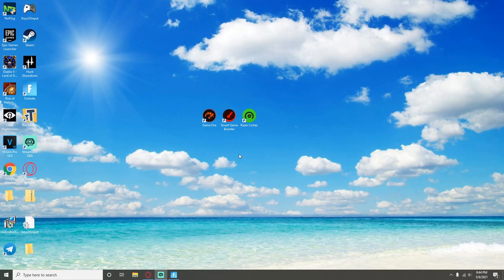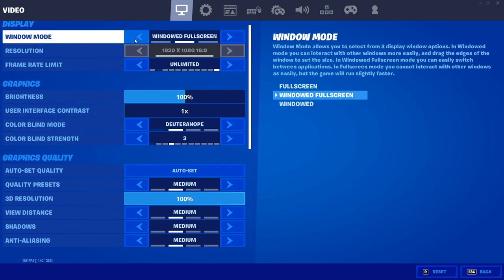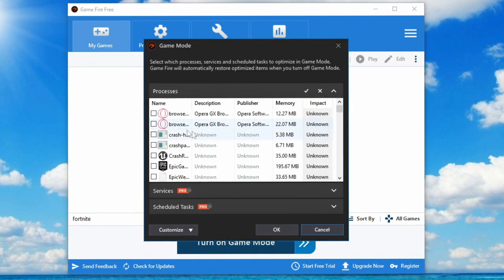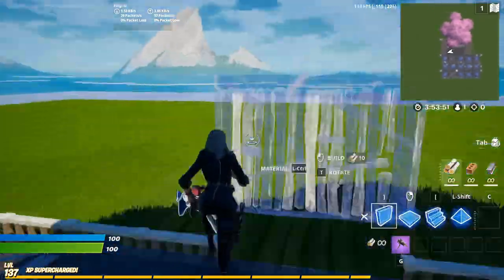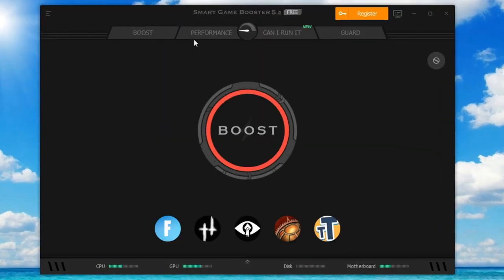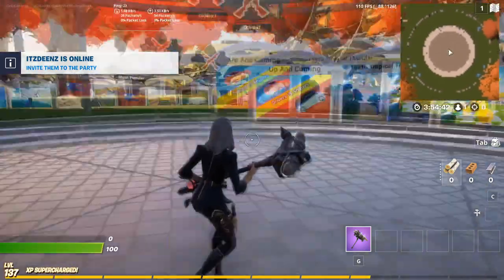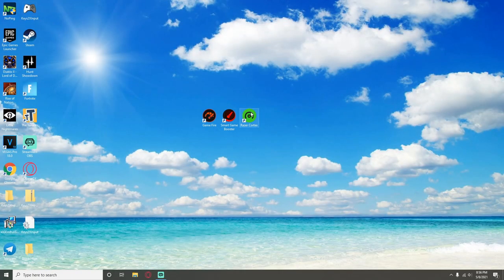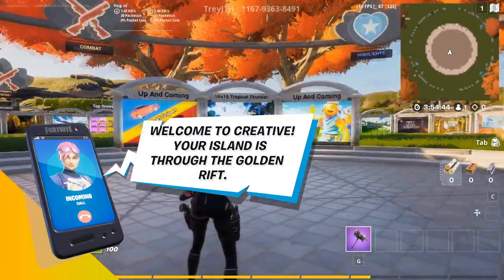Do These Free FPS BOOSTERS Actually Work in Fortnite? (How To Improve FPS, Stop FPS Drop / Stutters)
Is your FPS low? Do you constantly have FPS drops or stutters? This video could fix all of that with the new free FPS Boosters and can improve your FPS at no cost!

Download FPS Boosers:
1) Game Fire: